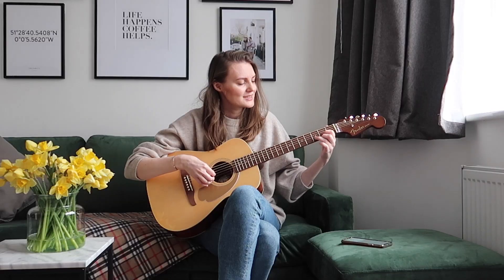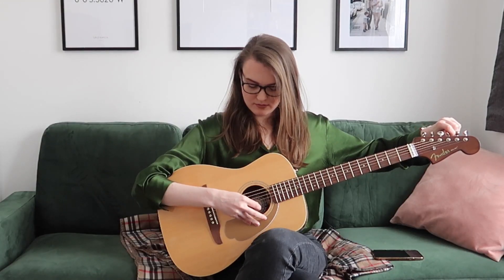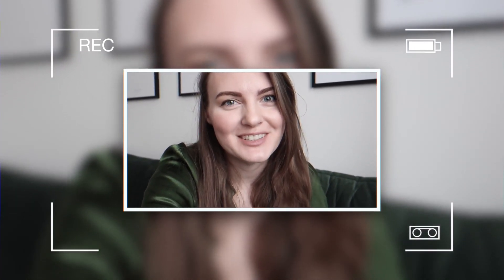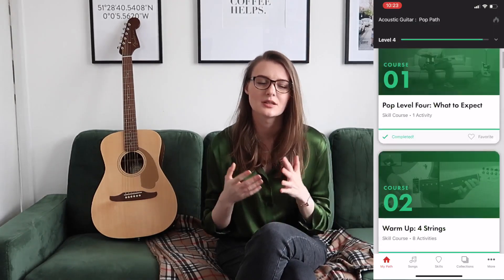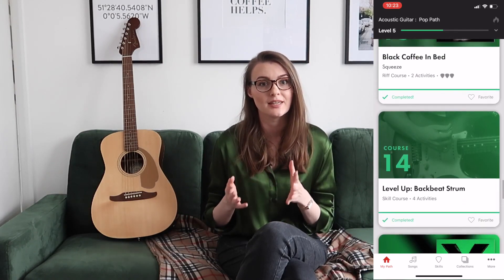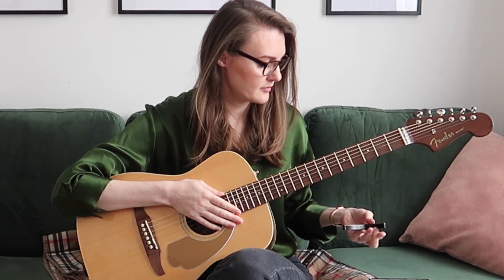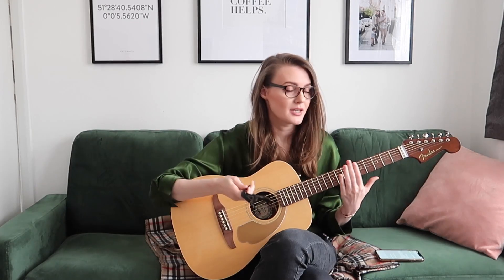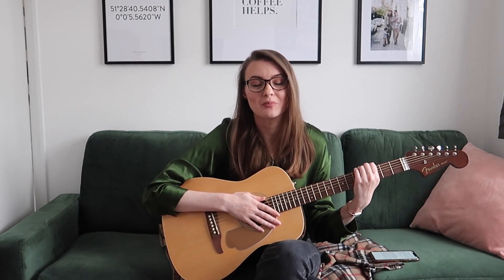I'VE LEARNT HOW TO PLAY THE GUITAR IN 3 MONTHS | AD | Fender Play App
Enjoy 15% or more off stays between now and January 4, 2021